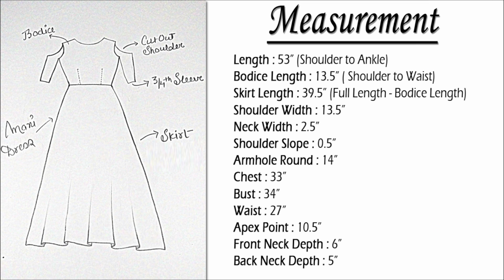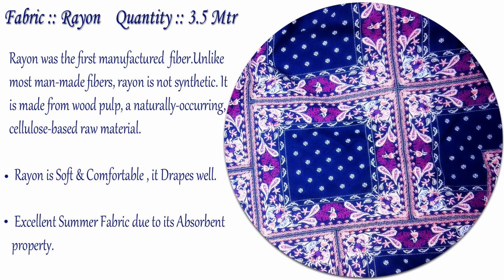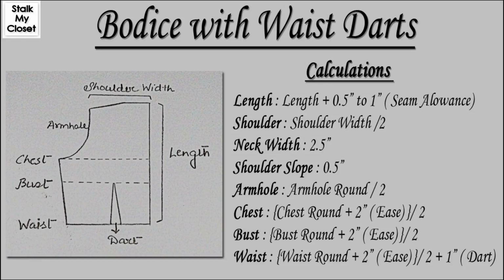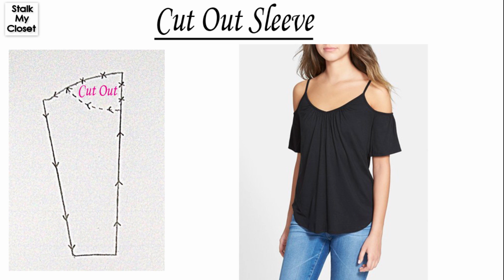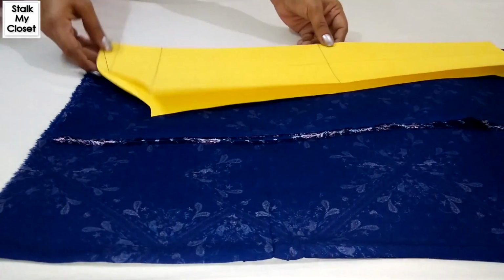Maxi Dress with Cut Out Shoulder | How to make Cut out / Cold Shoulder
Welcome to Stalk my Closet! Cut out Shoulders are very much in now a days, So learn how to make MAXI DRESS with CUT OUT SHOULDER / COLD SHOULDER with me, Very Easy & Detailed explanation of how to cut Bodice with Waist Darts, Cold Shoulder & Circle Skirt.